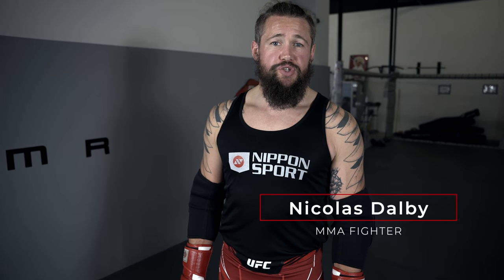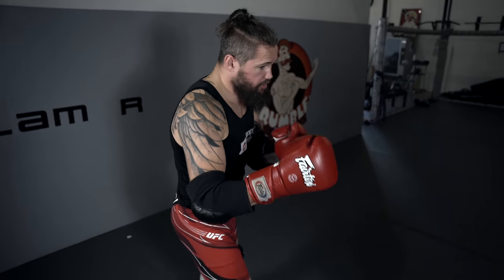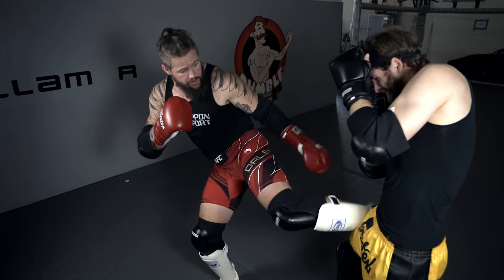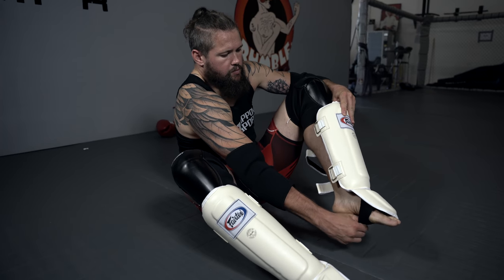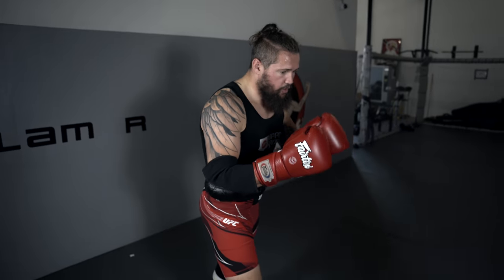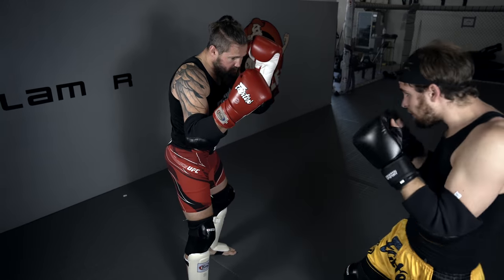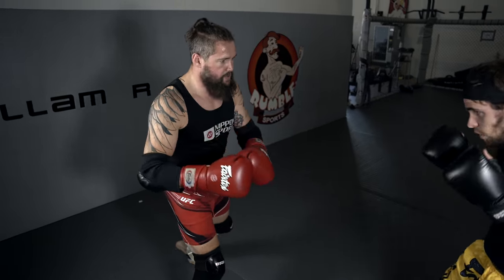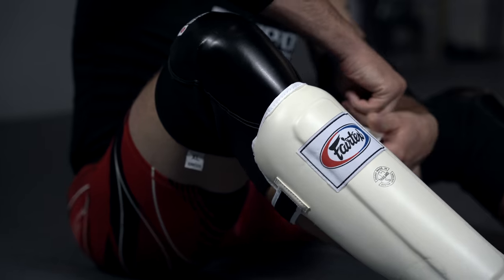Nippon Sport - Fairtex SP3 Shin Guards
In this video UFC Fighter Nicolas Dalby breaks down why the Fairtex SP3 Shin Guards are a great option for you!